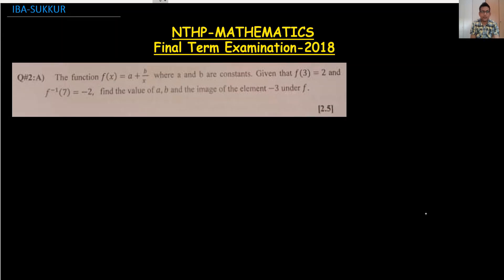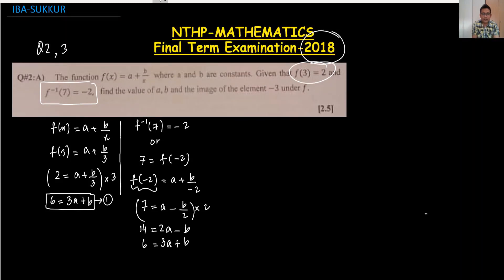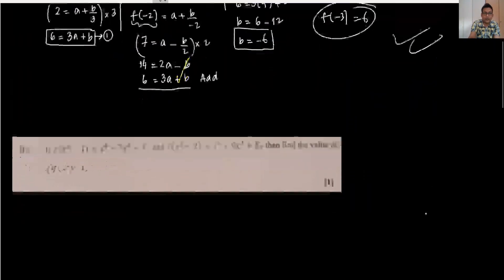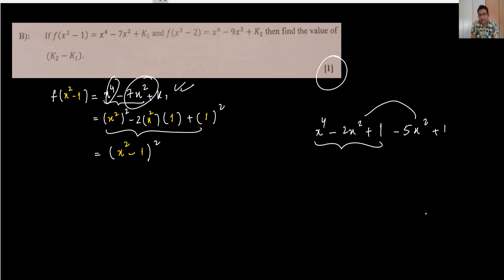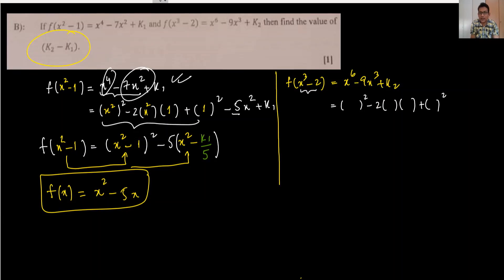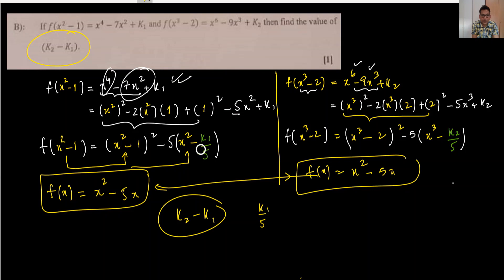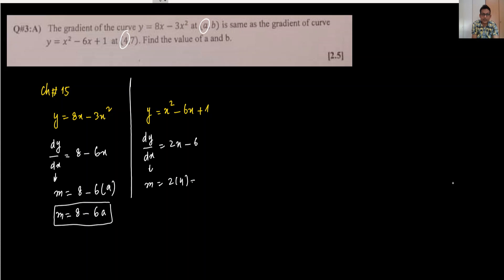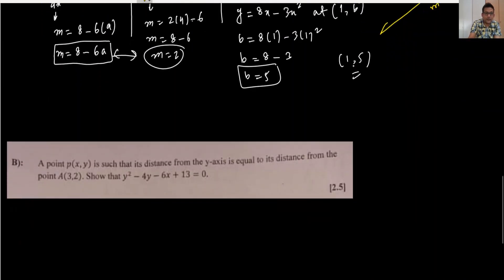Final Term Examination-2018 NTHP-MATHEMATICS ; Q2,3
This video is only for ZERO SEMESTER students and this solution is their one of the examination paper "NTHP-MATHEMATICS Final Examination 2018" Q2 and 3..
I will be uploading the other questions soon.
Good luck!